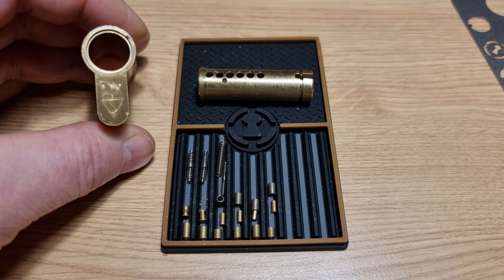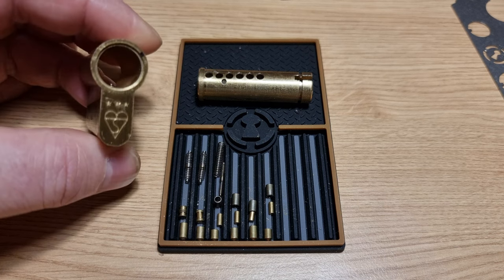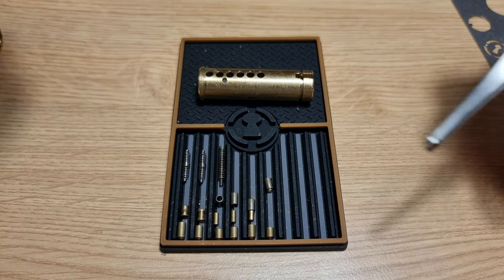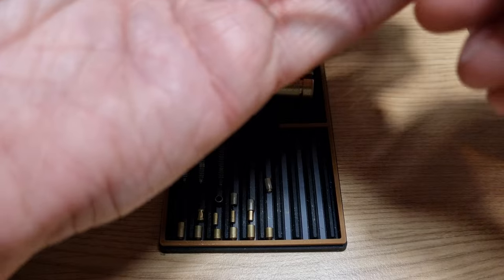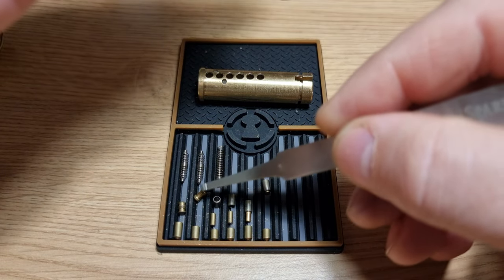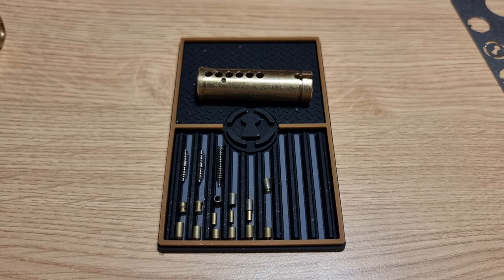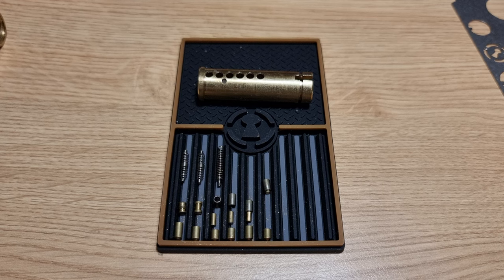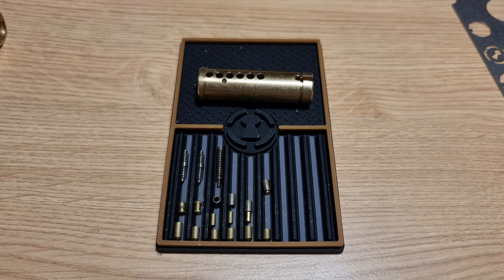(41) Titon 3 Star Pin-in-Pin Driver Pins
Not a picking video.
I just thought that some people might find a look at the Pin-in-Pin driver pins found in some of the Titon 3 Star 6 pin Euro profile locks interesting.
There is also counter milling in all 6 core chambers.
Hope you enjoy, cheers.

As accurate as I can measure..
Pin dimensions are..

Steel outer pin
exterior diameter : 2.8mm
Interior diameter : 2.2mm
Wall thickness : 0.6mm

Brass inner pin
1.9mm